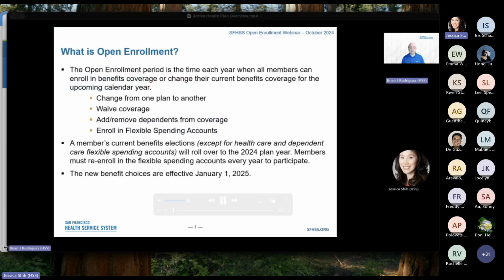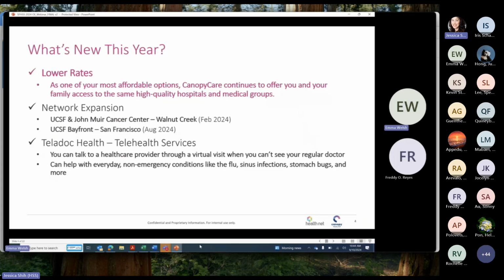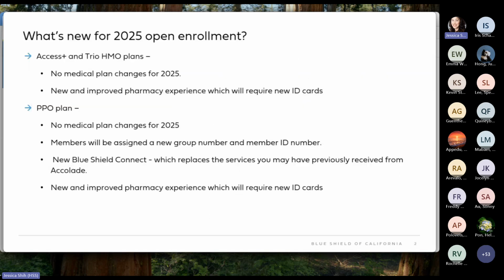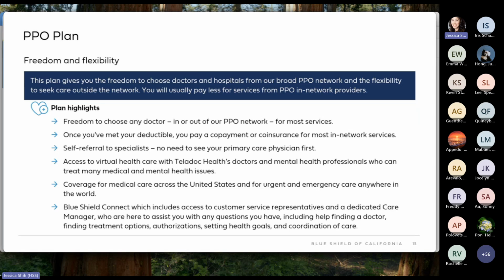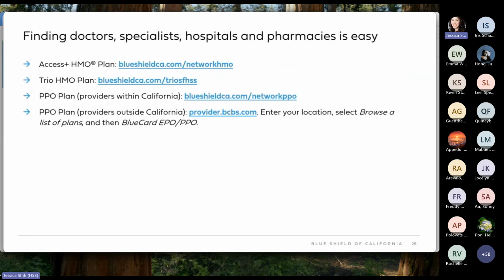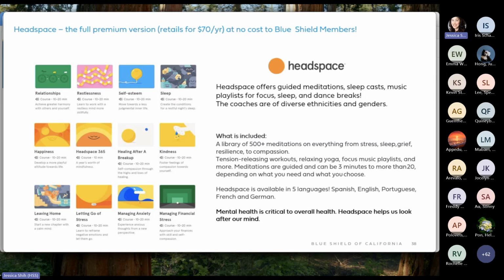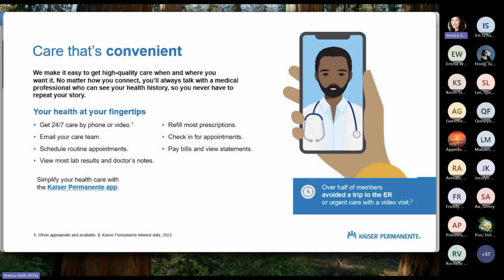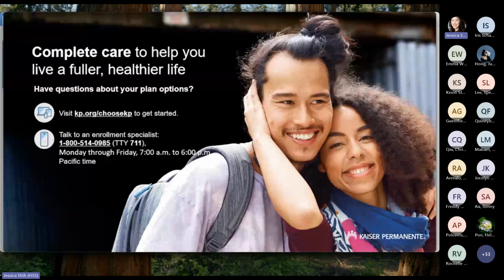OE Webinar: General Medical Plan Benefits Overview for Active Employees & Non-Medicare Retirees